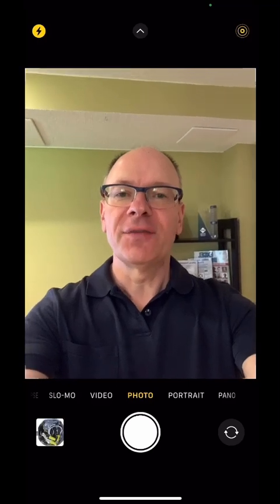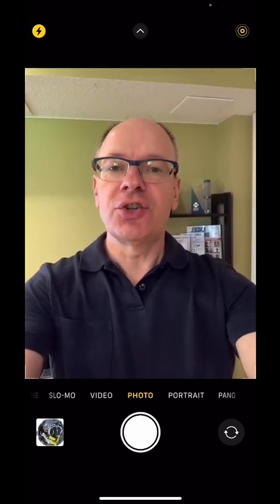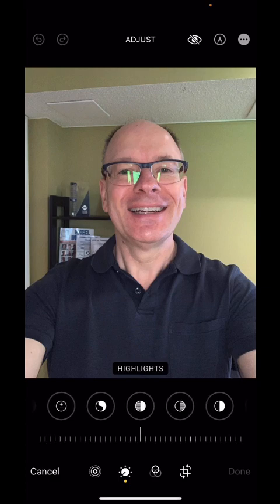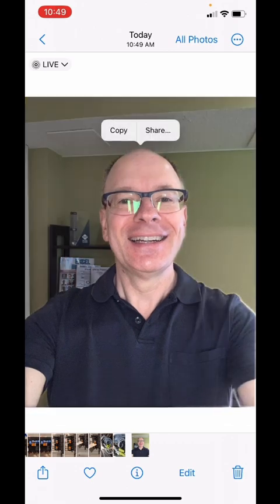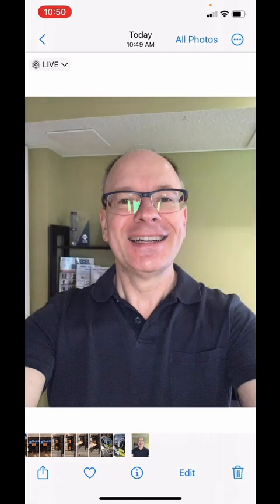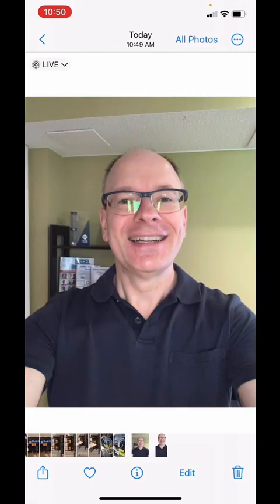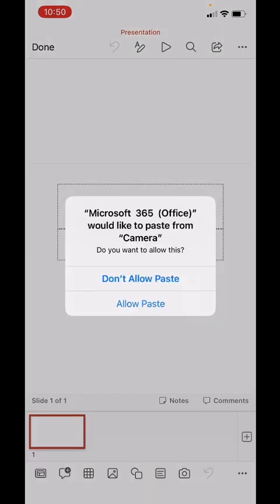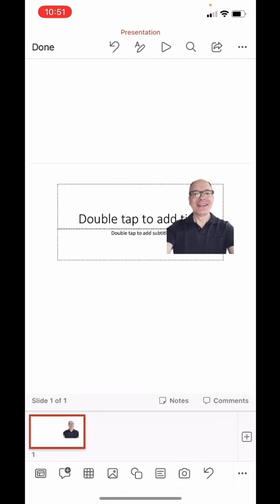Add Background-Free iPhone Photos to Your PowerPoint Slide in 3 Taps!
If you want to add a photo of a person or an object from your iPhone to a PowerPoint presentation without the background, the video below shows you how easy it is using the background removal feature of the Photos app on an iPhone. The video was recorded on my iPhone (4-year-old model!) so you see exactly how this works.

You could add a photo of the factory, product, retail setting, or group of employees to a slide minutes before you present. With your presentation on OneDrive or SharePoint, you can open it on your phone, drop in the photo, and with the file syncing to the cloud, the file is updated on your laptop in moments. Now you have a totally customized presentation leveraging the features of your iPhone and the features of Microsoft 365.

This works for any photo on your iPhone, including ones you saved from emails or messages!

0:00 Introduction
0:33 Edit & Select object
1:16 Save the photo
1:38 Copy & Paste to PowerPoint
2:38 How you can use this